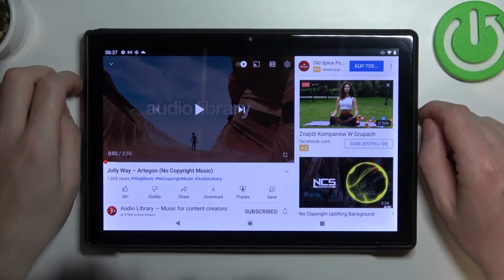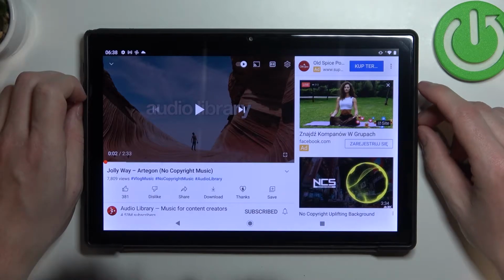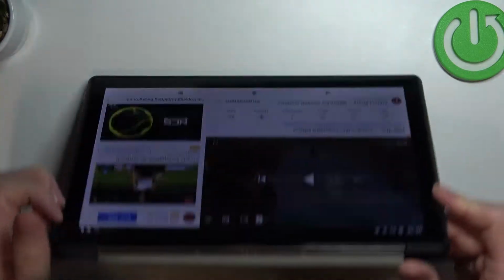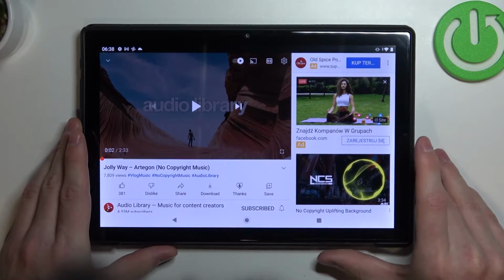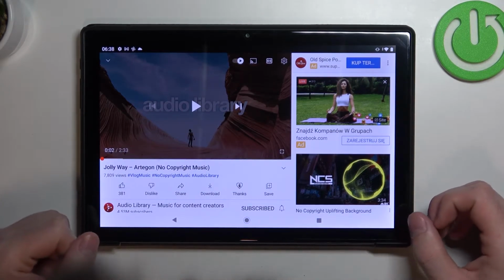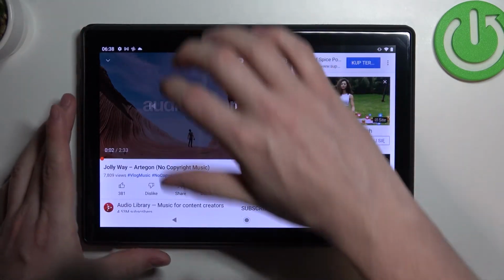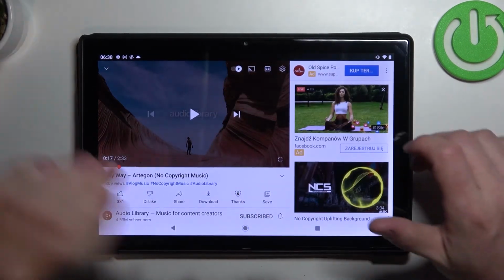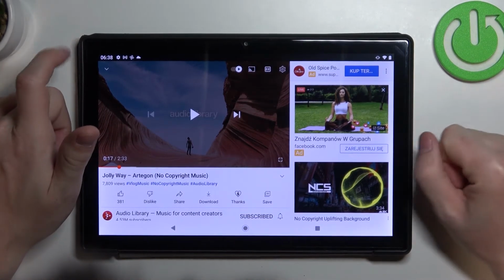Oukitel OKT1 - Does It Have Stereo Speaker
Find out more about Oukitel OKT1:
Hi viewers. How to test if Oukitel OKT1 has a stereo speaker? First, we will find all the speakers on this device. Then we are going to start playing music and will test if the sound comes from both speakers. Watch the video and find out if this device can play stereo sound. If you want to know more about your Oukitel OKT1, visit our YouTube channel.

Can Oukitel OKT1 play stereo sound? How many speakers are there in Oukitel OKT1? Is there a Stereo Speaker on Oukitel OKT1?